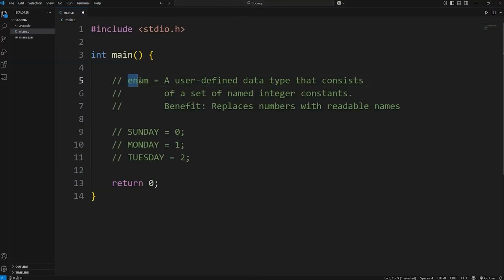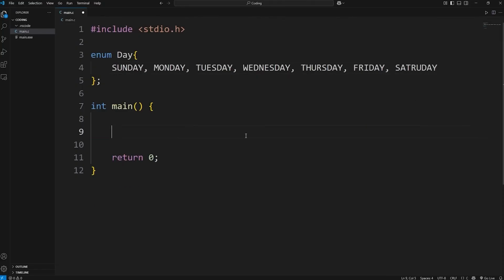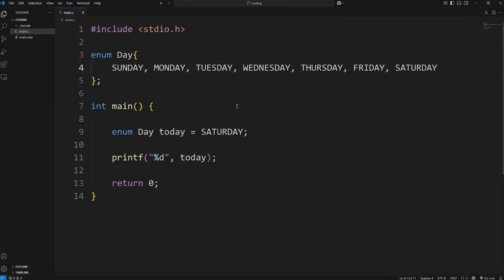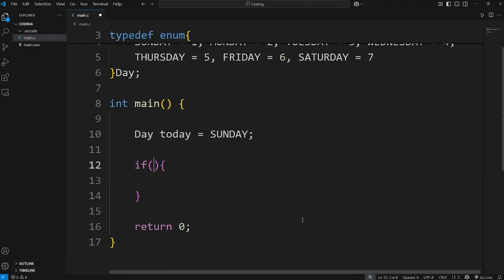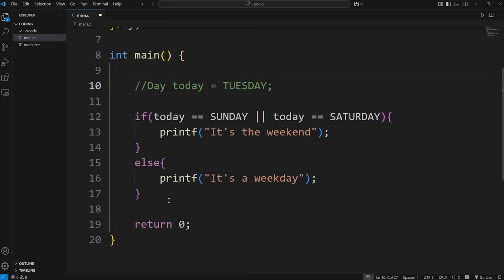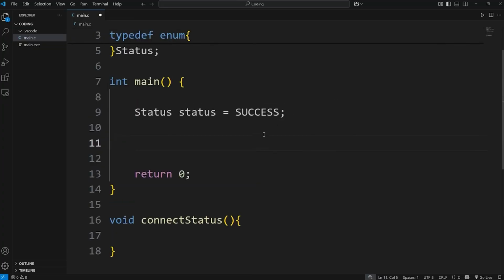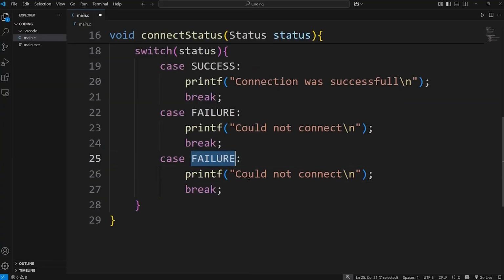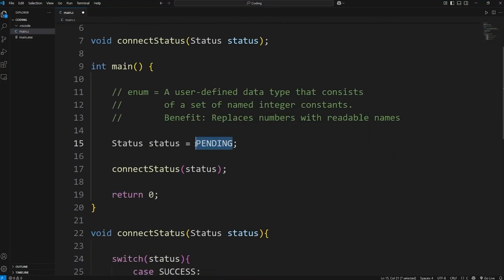#48. Curso completo de programação em C grátis: enums